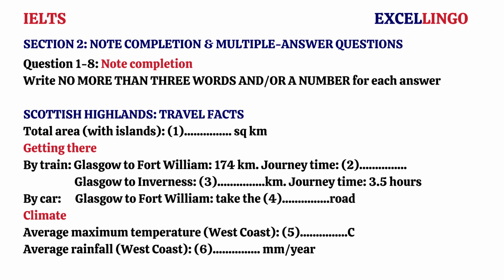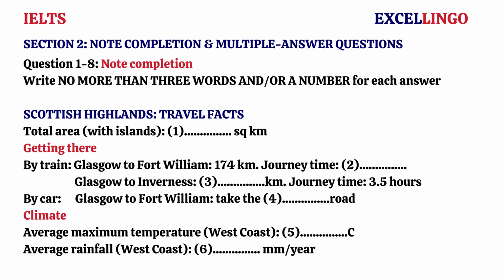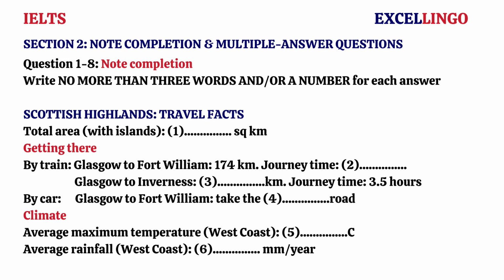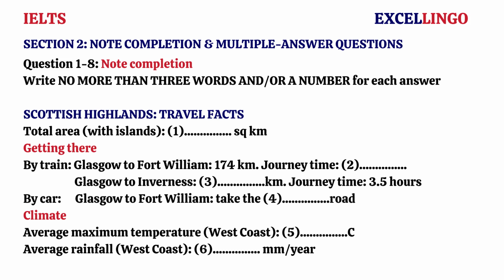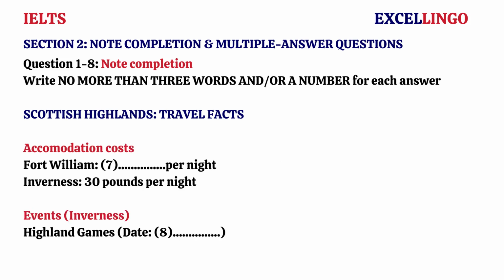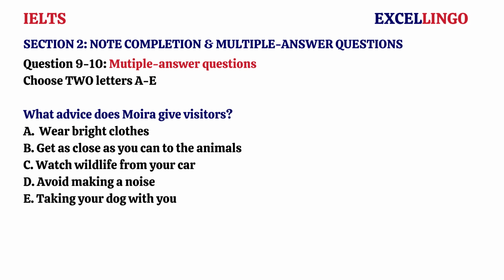IELTS LISTENING TASK 2 - NOTE COMPLETION & MULTIPLE-ANSWER QUESTIONS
In today's video, we shall practise IELTS LISTENING TEST TASK 2, the easiest one among the 4 tasks.
There are 4 TASKS in the IELTS LISTENING TEST, each of which will be split into a separate video to make it easier to follow and practise, especially for first time IELTS test takers.
IELTS is essential whether you wish to study abroad, work in an English speaking country in a professional organisation or emigrate!

🎯This video will help you with:
🔴 Getting used to the actual IELTS LISTENING TEST
🟠 You can listen to the audio as many times as you wish in order to practise and improve your listening skills. There is BRITISH ENGLISH SUBTITLES available if needed.
🟡 Listening to people talking about an academic topic
🟢 Listening to a particular course assignment, project or a more general academic topic
🔵 Getting used to British English and natural expressions.

⏰TIMESTAMPS⏰:
00:00  IELTS LISTENING TEST TASK 2
00:20  NOTE COMPLETION
02:34  MULTIPLE-ANSWER QUESTIONS

🍀TIPS:
🔴NOTE COMPLETION:
Make sure to give the answers with the number of words/number required.

🔵MULTIPLE-ANSWER QUESTIONS:
Make sure to give the answers with the number of words/number required as well.

🍀Best of luck to everyone! 🍀

The four parts of this practice Listening test are presented over four separate videos.

Listen to the instructions for each section of the test carefully. Answer all of the questions.There are 40 questions altogether. Each question carries one mark.

For each part of the test, there will be time for you to look through the questions and time for you to check your answers. When you have completed all four parts of the Listening test, you will have ten minutes to copy your answers on to a separate answer sheet.

We can make special arrangements for test takers with disabilities. If you require a modified version of the test, for example, in Braille, contact your test centre three months in advance to discuss your requirements.

🏆ADVANCED ENGLISH LISTENING & SPEAKING🏆:
🔴IELTS SPEAKING/LISTENING🔴:

🎧ENGLISH LISTENING & SPEAKING🎧:
🔊Practice British English🔊

🌈VOCABULARY🌈
1 WORD A DAY:

👨‍👩‍👧‍👦ENGLISH FOR PRIMARY SCHOOL LEVEL👨‍👩‍👧‍👦:
👨‍👩‍👧‍👦Superkids 1👨‍👩‍👧‍👦

🌏ENGLISH FOR SECONDARY SCHOOL LEVEL🌏:
📘Tiếng Anh Lớp 6📘

🌏ENGLISH FOR HIGH SCHOOL LEVEL🌏:
🟦Tiếng Anh Lớp 10🟦:

🌈 ENGLISH GRAMMAR🌈 :
🔵Grammar🔵:

©️ Copyright by Excellingo